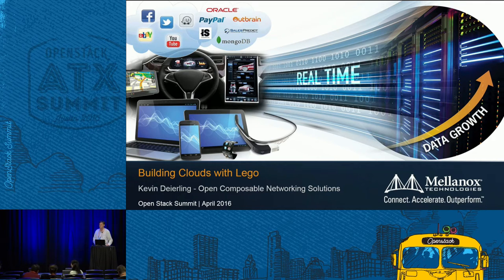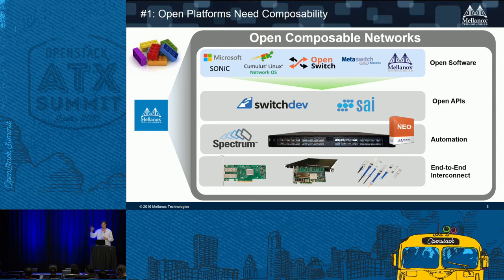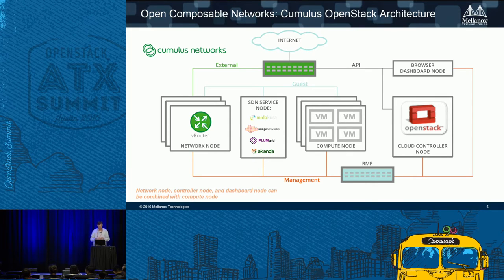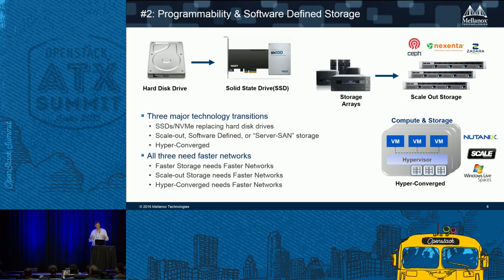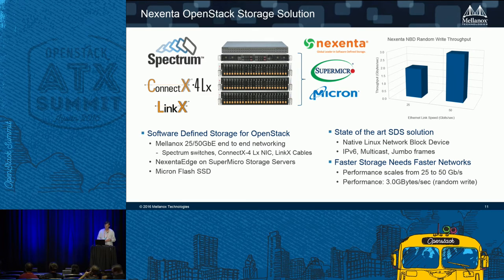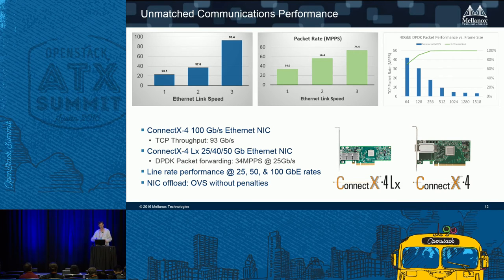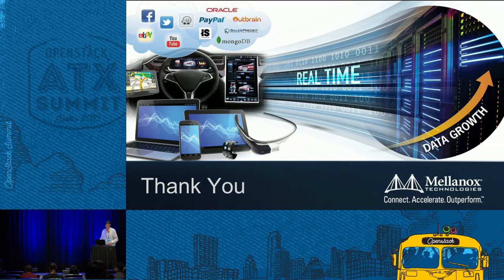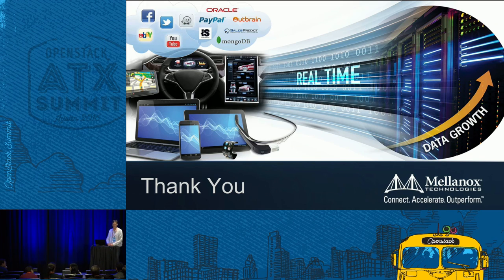Mellanox - Open Composable Networks Leverage Lego Design to Tra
OpenStack represents a revolution in agile and efficient public and private cloud architectures. It is becoming the de facto cloud platform and organizations are moving a diverse range of both conventional and cloud-native workload onto OpenStack clouds. The infrastructure supporting OpenStack cloud needs to be flexibly composed to run optimally for these workloads. In this session, we introduce Open Composable Network (OCN), a new way of cloud networking that stemmed from the hyper-scale cloud